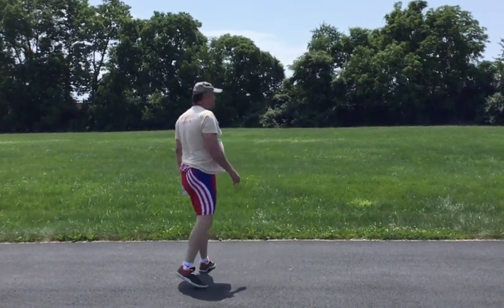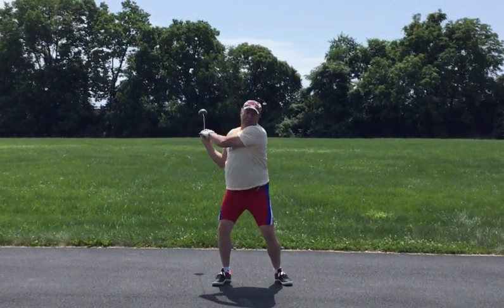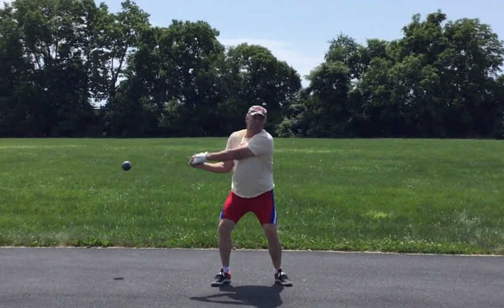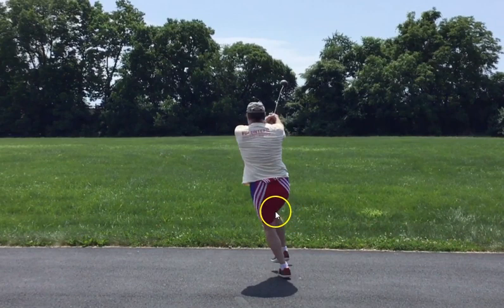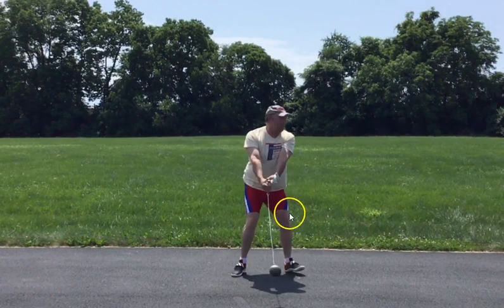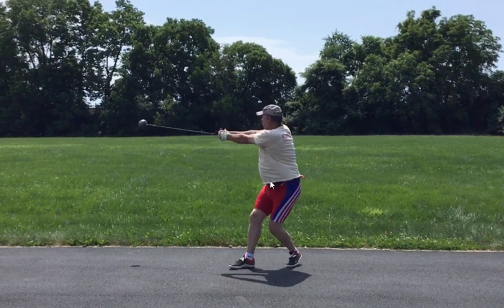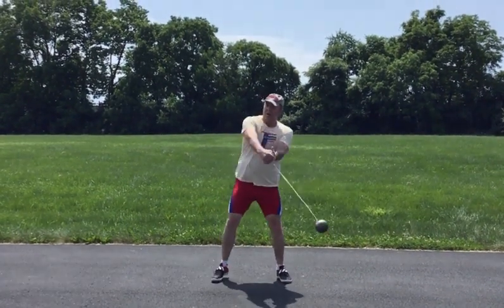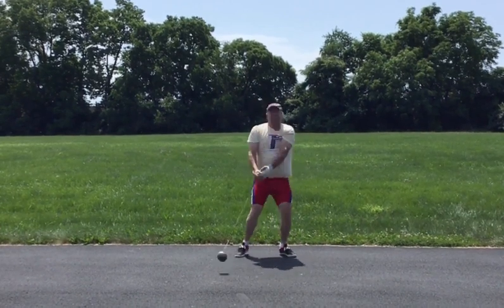Technical Analysis: Ward Sorenson